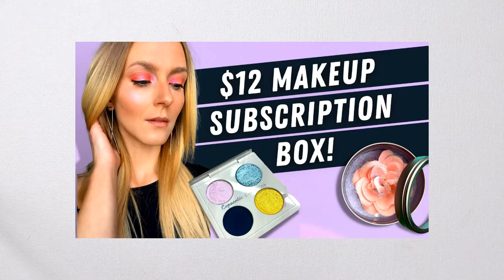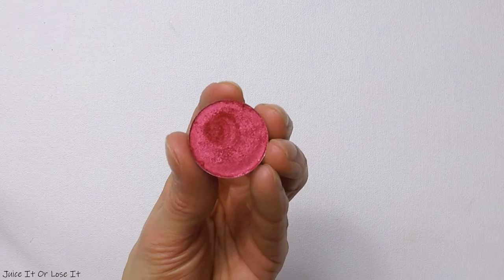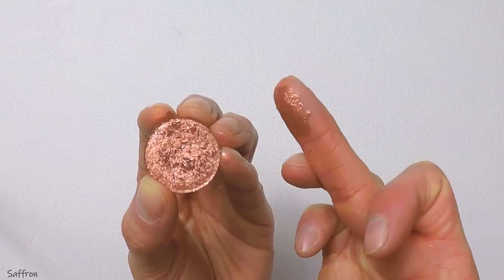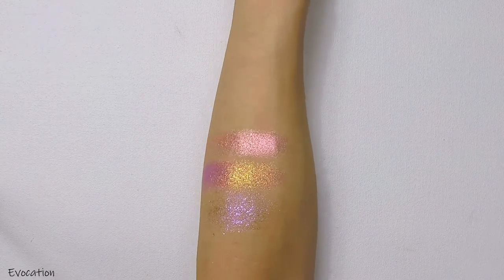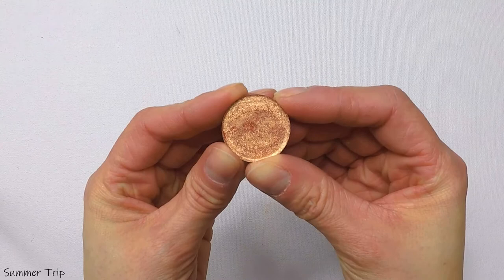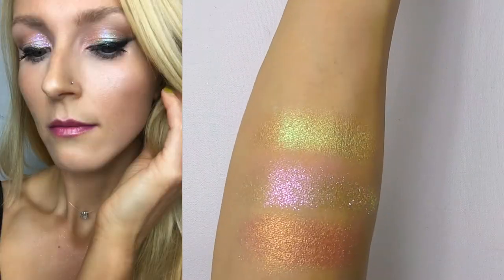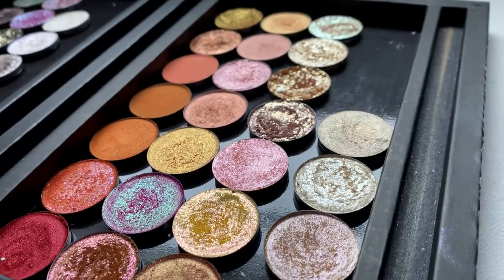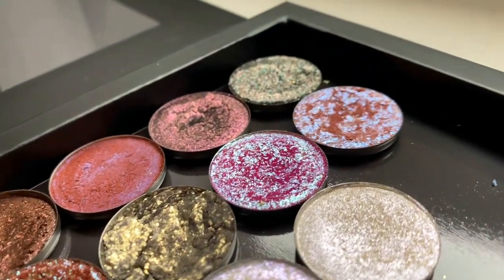Copacetic Cosmetics Eyeshadow Swatches: Part 1 // Eyeshadows + Highlighters!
Welcome to part 1 of my Copacetic Cosmetics swatches!
We'll be going through my warm toned eyeshadows and highlighters. 😍

For the swatches, I go row by row (7 shadows at a time) showing close ups of each individual eyeshadow followed by swatches of the complete row under both studio lights and natural sunlight/shade (to show the color flips). I've also included any looks and IG reels I've created with a particular shadow.

I tried my best to capture the texture and color flips of each eyeshadow, however, given the nature of the video it's difficult to showcase how truly unique each one is. If there are certain shadows you'd like to see up close, leave me a comment and let me know---I could create a reel or YT short swatching the most requested shadows so you can better see their unique details!

I'd love to hear your thoughts and which shadows caught your eye! Also let me know if you've purchased anything from Copacetic Cosmetics--what do you recommend I get next?! 😋

I also like sharing swatches (& more beauty content!) on my IG--come hang out with me there as well!

Please note the majority of the products mentioned in this video were purchased with my own money. However, there are a few eyeshadows I received in PR which I indicate when mentioned. Regardless of a product being PR or purchased, my thoughts and opinions are always my own. 💜

S U B S C R I B E  for more content like this!

T I M E S T A M P S:
Note: Shadows marked with ** are favorites of mine :)

HIGHLIGHTERS:
2:16 Swatch Party Begins!
2:37 Froggie Frand HL**
3:04 School Bus HL
3:24 Regina HL
3:53 Sentimental HL**
4:19 Highlighter Swatches

ROW 1:
5:01 Juice it or Lose it
5:24 Eaters of Light
6:02 Orange Creamsicle
6:26 No Thoughts Just Bugs
6:44 Coral Reef
7:20 Saffron**
7:53 Bouquet Toss**
8:30 Row 1 Swatches

ROW 2:
9:17 Enchantment**
9:56 Santa Baby**
10:31 Evocation**
11:09 Cheer
11:44 Cupid
12:22 Cyanide**
12:57 Funshine
13:30 Row 2 Swatches

ROW 3:
14:15 Summer Trip
14:47 Lemon Water**
15:19 Bed Knobs and Broomsticks**
15:54 You Think You're Really Pretty
16:28 How Wude**
17:25 Butternut Squash**
18:01 Sparks Fly
18:28 Row 3 Swatches

ROW 4:
19:30 Primrose**
20:10 Mr. Sparkle**
20:38 Pineapple Anise
21:07 Mother of Dragons
21:49 Row 4 Swatches

22:42 Flakie Comparison Swatches

23:26 Wrap-up

P L A Y L I S T S   Y O U   M A Y   E N J O Y:

"Columbus Park" by Jobii
"Rico" by Jobii
"House Hunt" by Dylan Sitts
"Traverse" by Jobii
"True Love (Instrumental Version)" by DAJANA